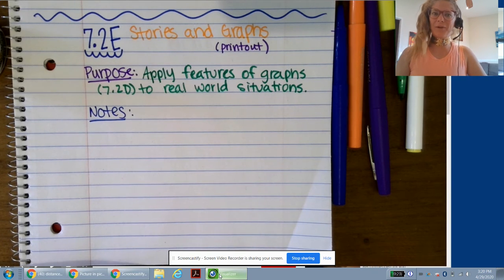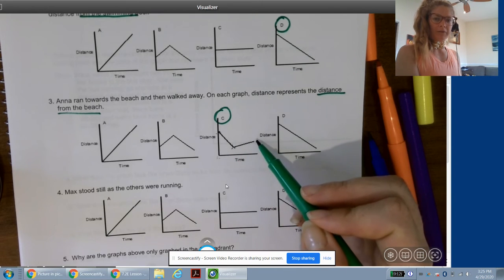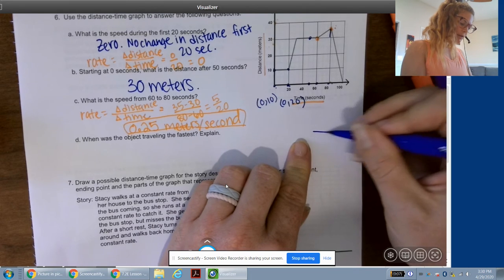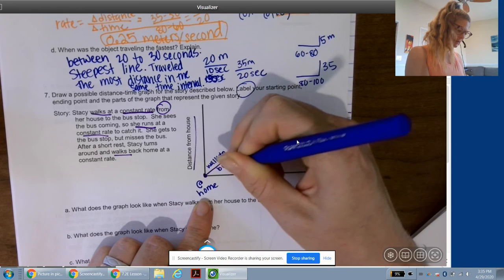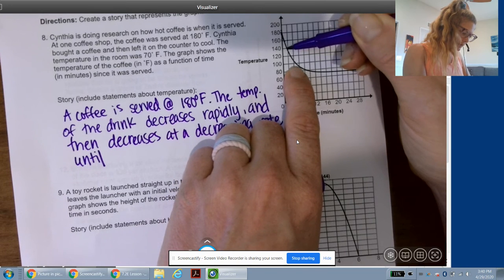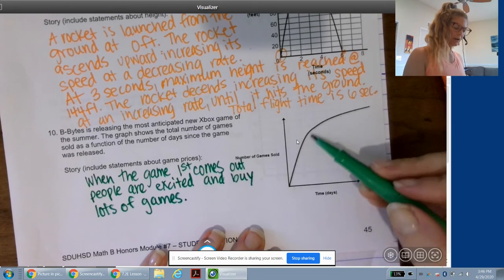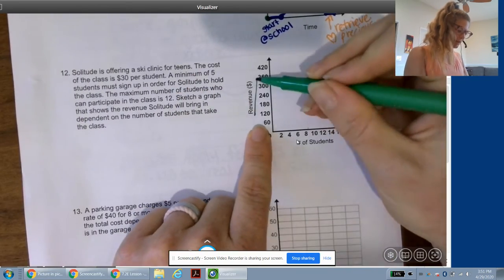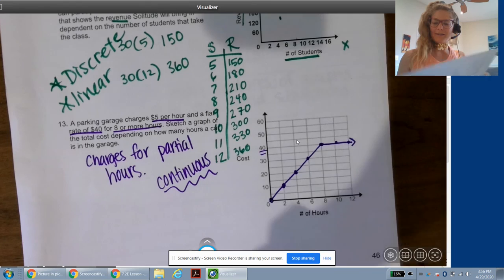7.2E Lesson Stories and Graphs